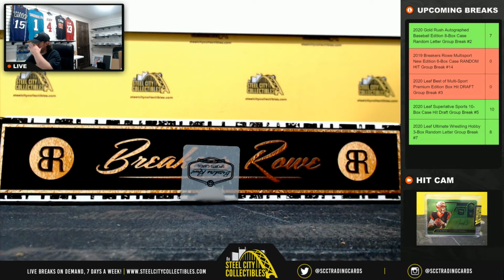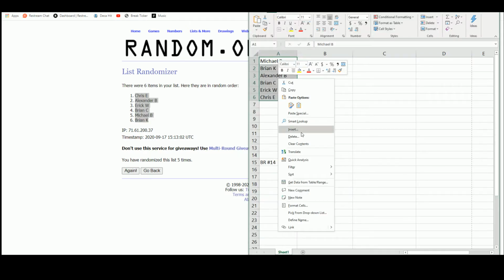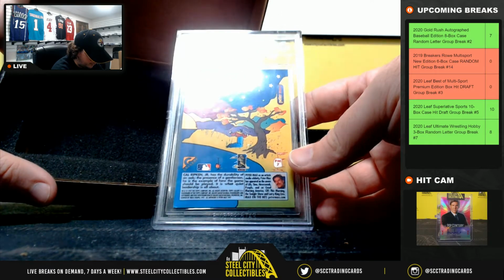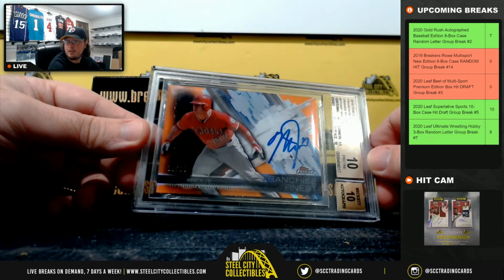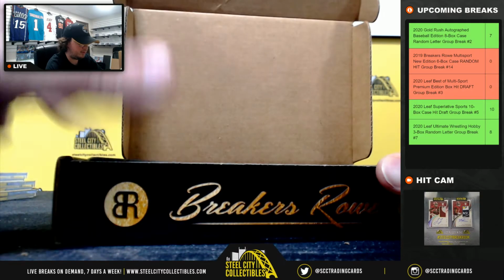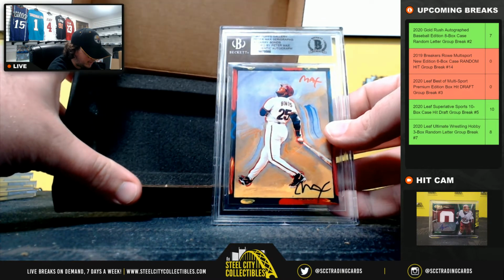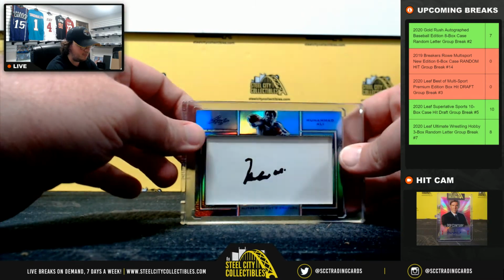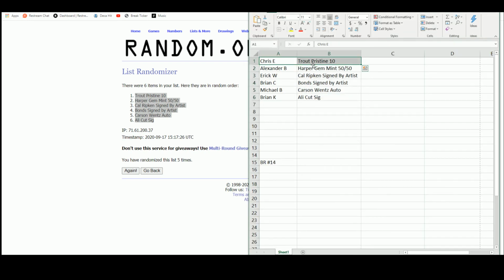2019 Breakers Rowe Multisport New Edition 6-Box Case RANDOM HIT Group Break #14